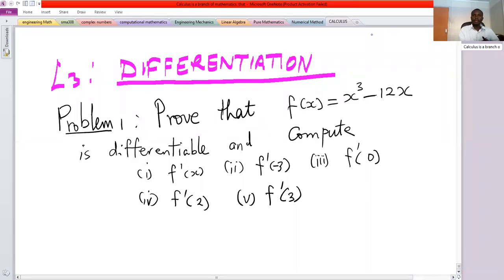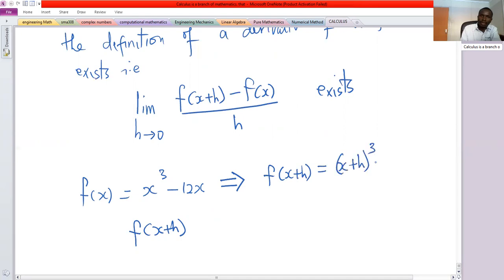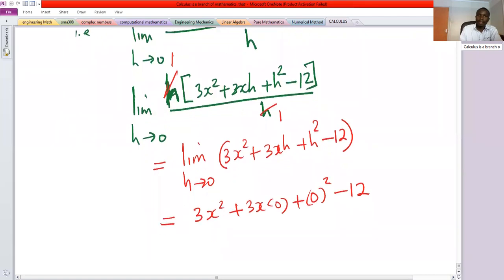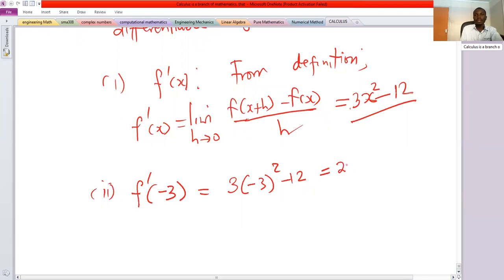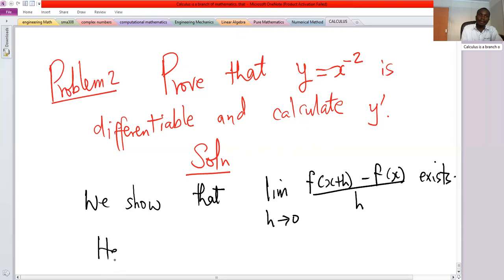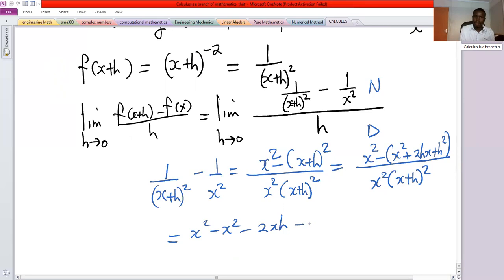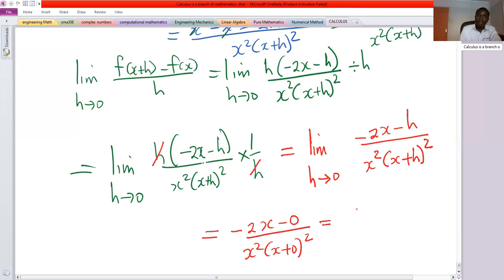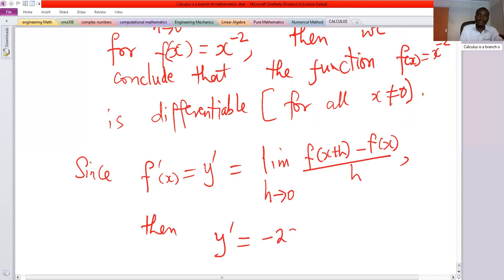Differentiation by First Principle Part 2